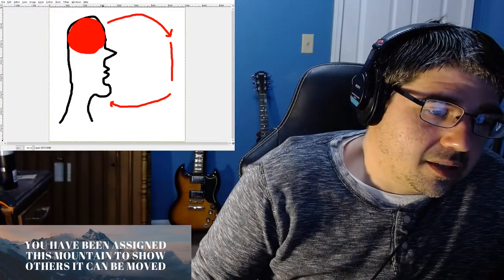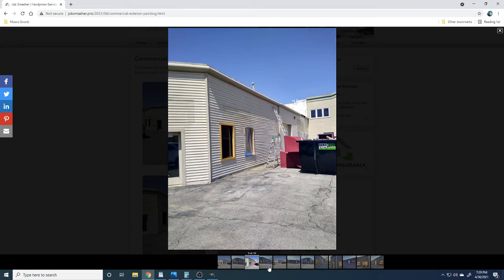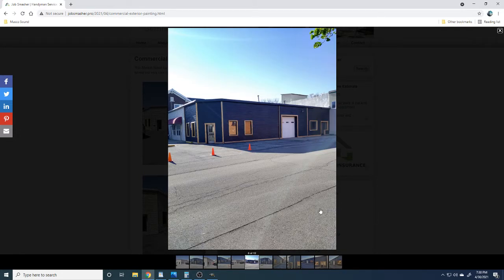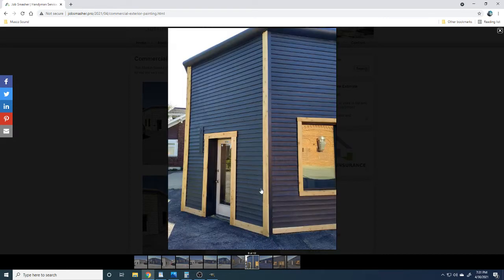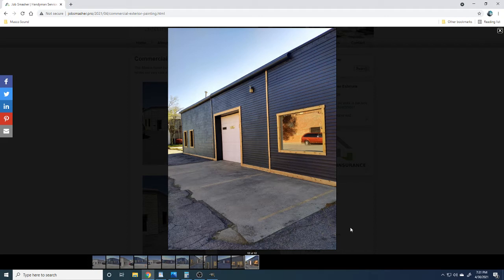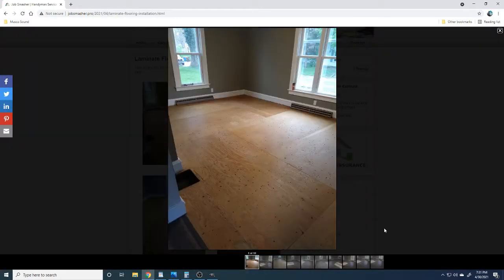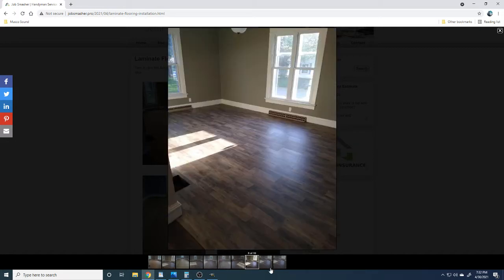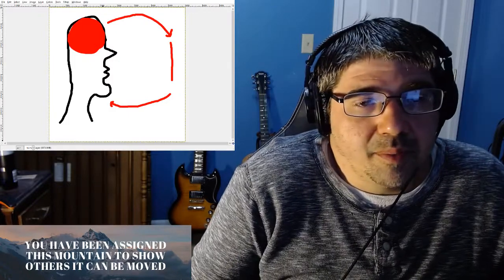Drop the Victim Mentality | Law of Assumption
Michael Musco

Exploring the new creation you are involves a continuous evolution of who you are and who you want to be. What does the present moment offer now to do this? Do you see love or do you see fear. Is there unity or separation. You choose. Let go of the "old  mind's thoughts" and express the new you. Everything is possible. You have no limitations. Walk into your new life.